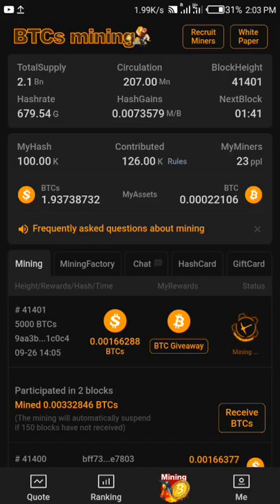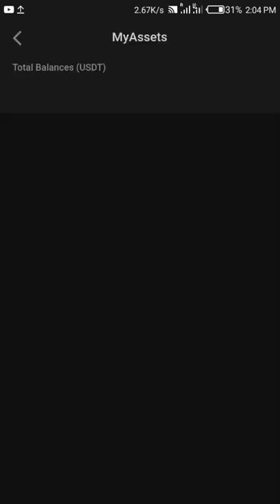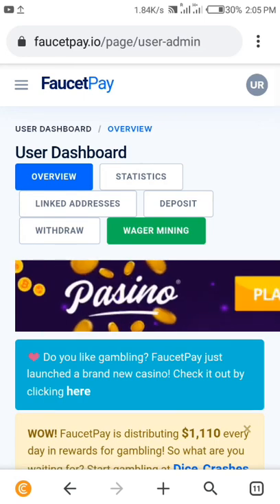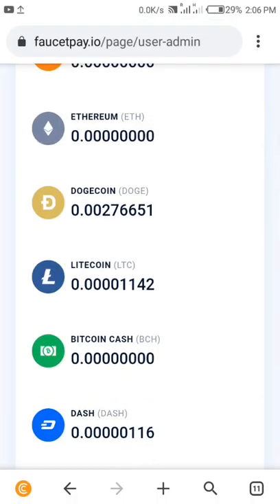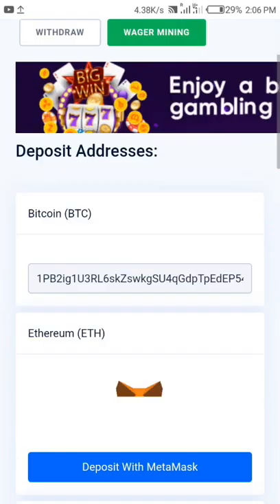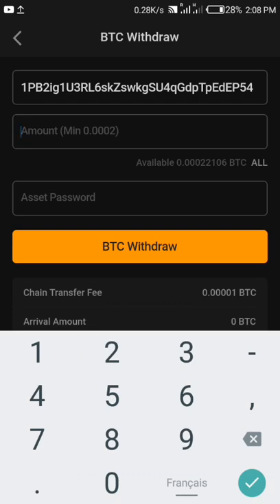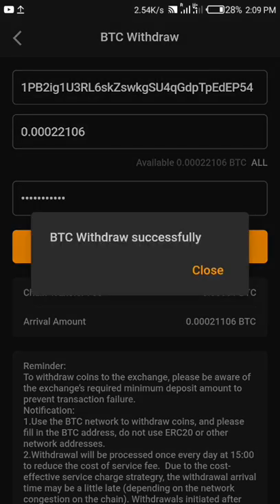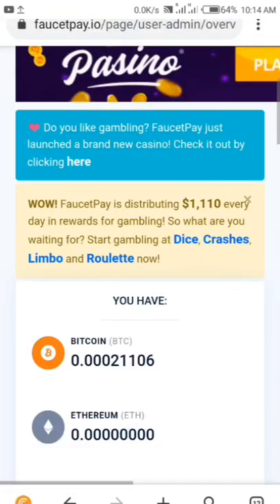Satoshi BTCs | How to withdraw bitcoin from BTCs mining app to your wallet.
In this video i will show you how to withdraw your bitcoin from the BTCs mining app to your personal wallets.